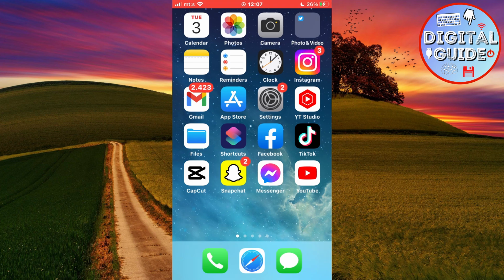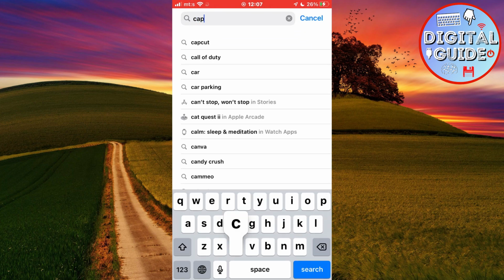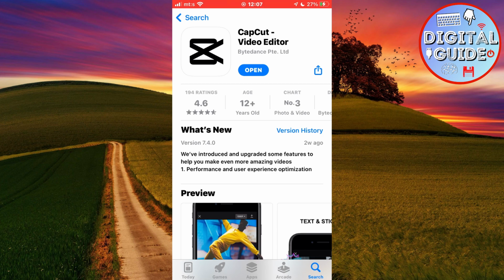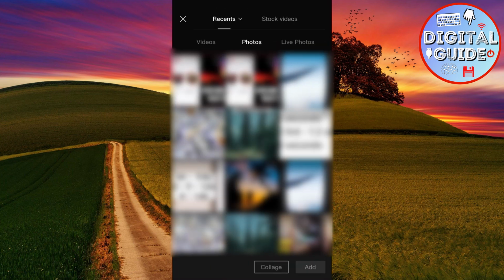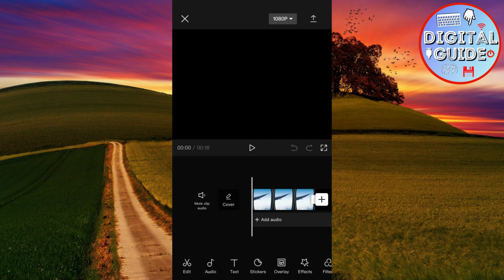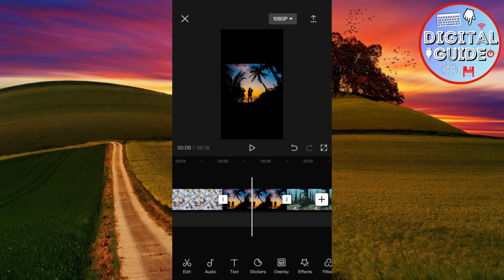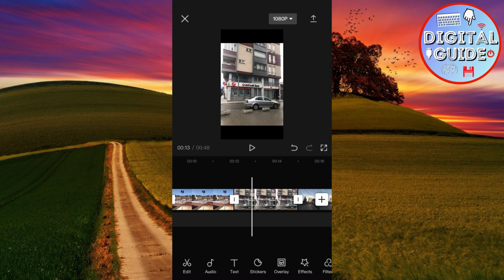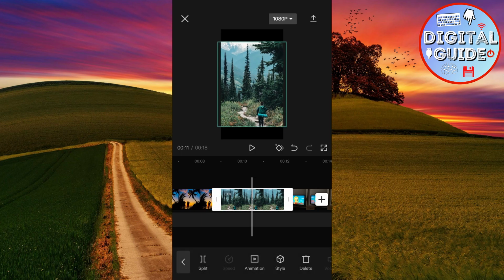How To Add More Than 35 Pictures On TikTok 2023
If you want to create a TikTok video with more than 35, 50 or 100 photos, then follow this simple tutorial.